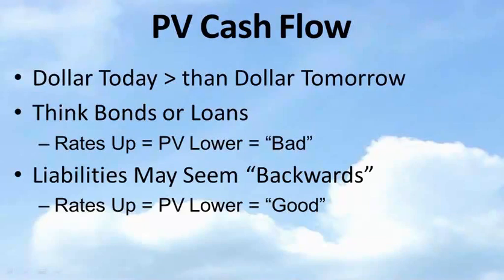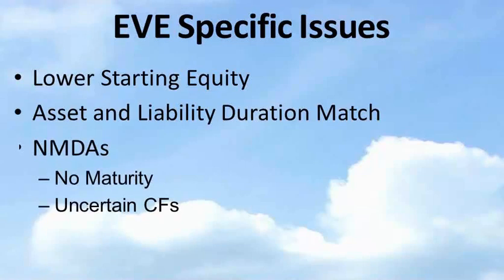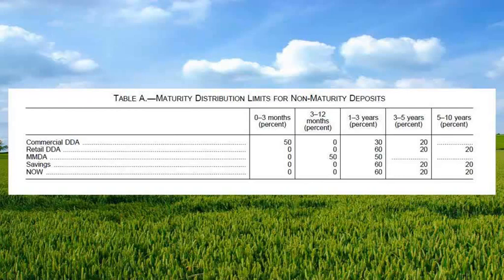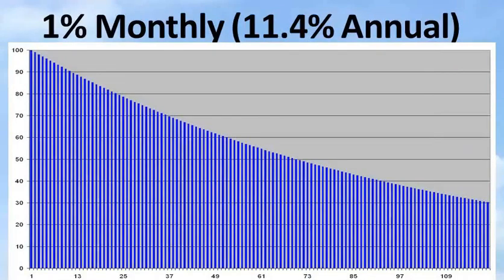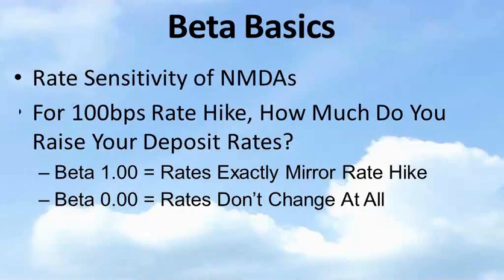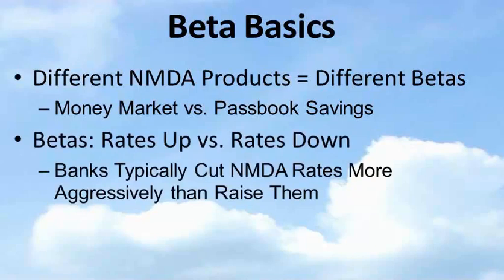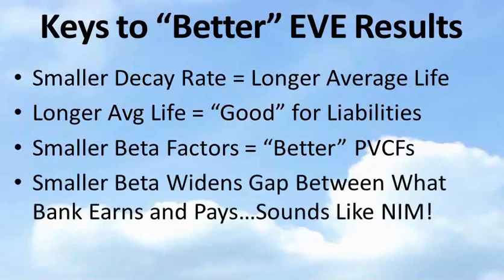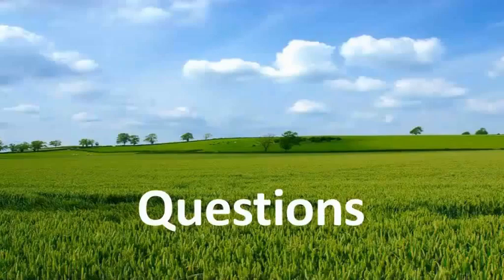Deposit Decay Rate Analysis, Beta and EVE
Deposit Decay Rate Analysis, Beta and EVE (Economic Value of Equity) are all closely related concepts for determining your bank long term interest rate risk.  Non Maturity Deposit Decay Rate is the single biggest factor in your EVE profile.

Join Howard Lothrop for this quick training discussion.